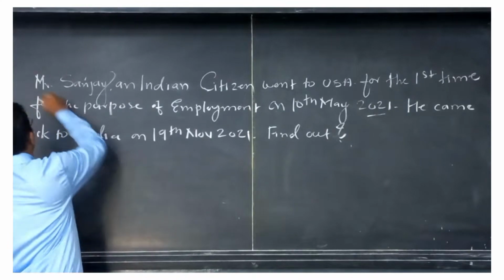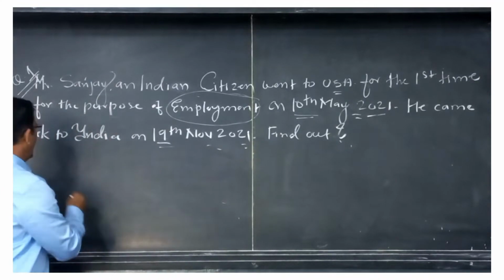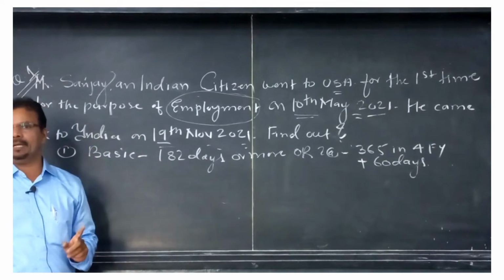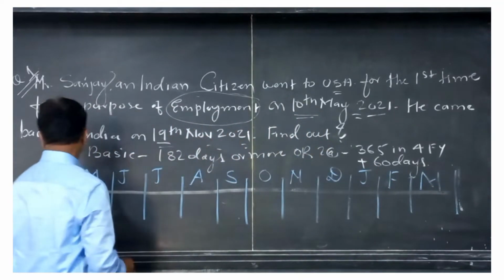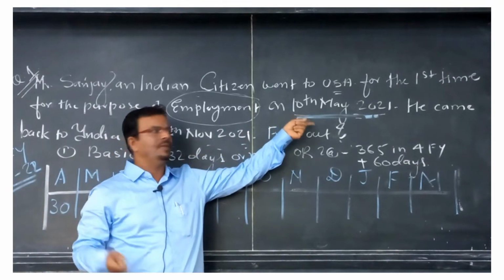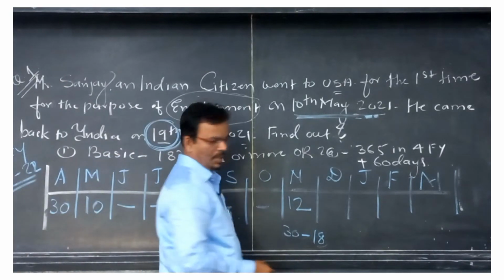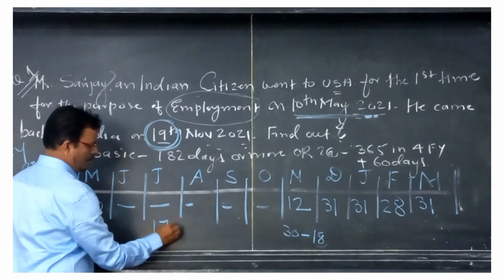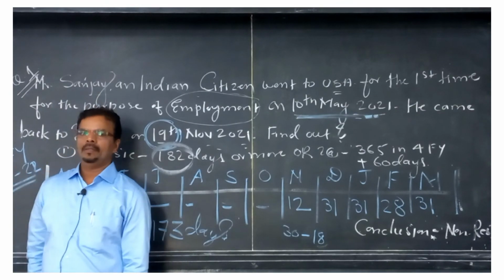QN.I.ON PRACTICAL QUESTION AND SOLUATION ON RESIDENTS OF INDIA-PART-IV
QN.I.ON PRACTICAL QUESTION AND SOLUTION ON RESIDENTS OF INDIA-PART-IV